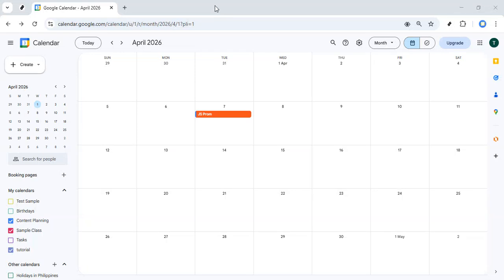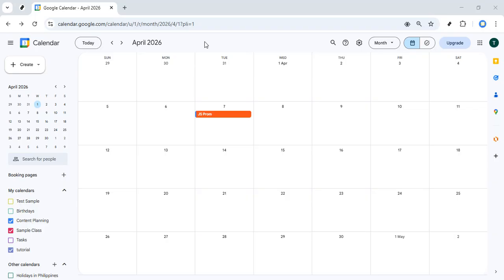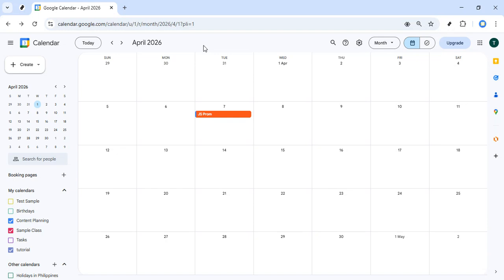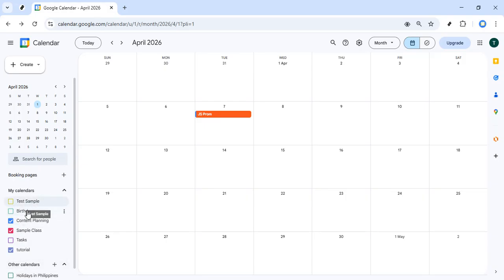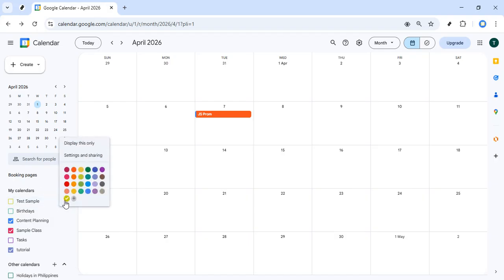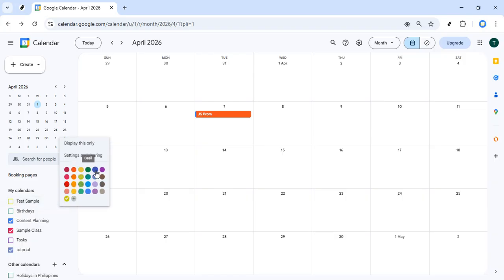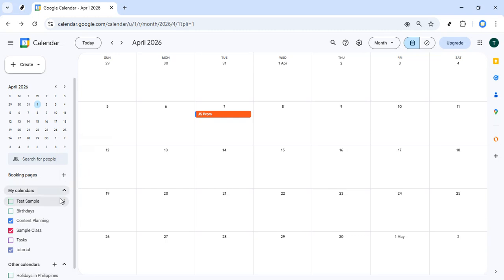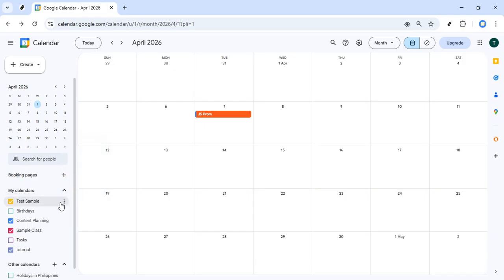How to Change Color in Google Calendar 2026 (Quick Guide)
In this video, we explore how to change color in Google Calendar to help you better organize your events and schedules. Utilizing color coding is an excellent method for enhancing productivity and understanding your calendar at a glance. Whether you want to differentiate personal commitments from work obligations or highlight important projects, this tutorial covers everything you need to know.

By the end of this video, you will learn the simple steps to customize your calendar colors and improve your organizational skills. Watch till the end to transform your Google Calendar experience.